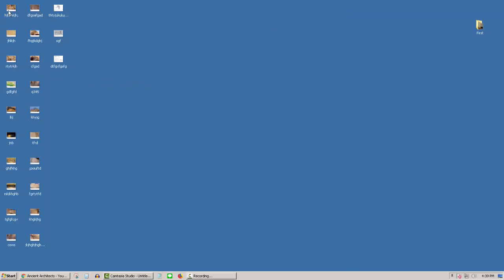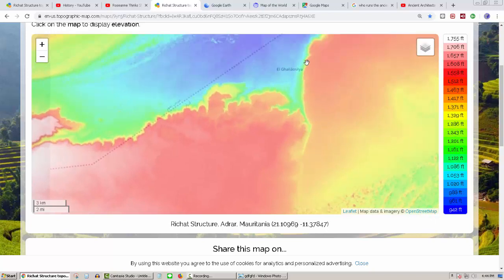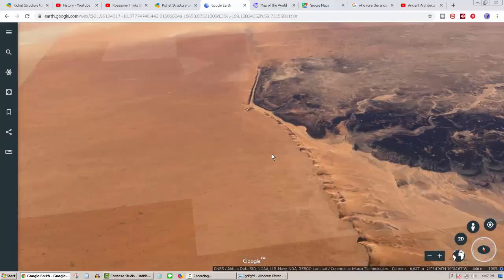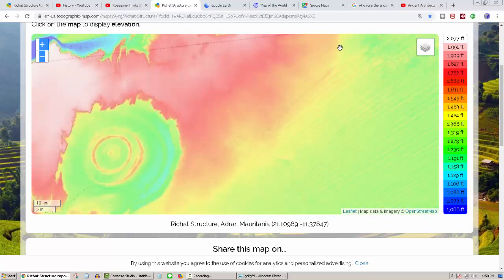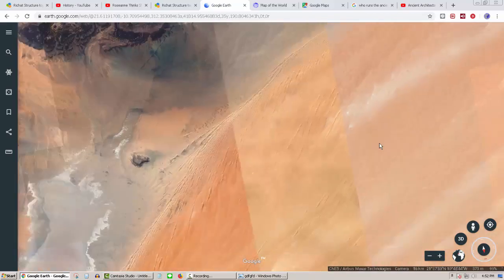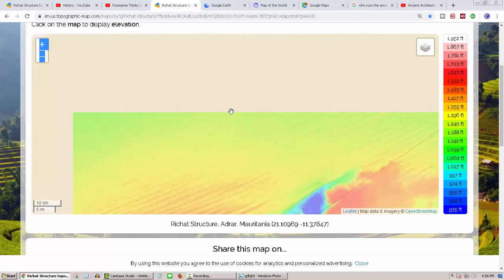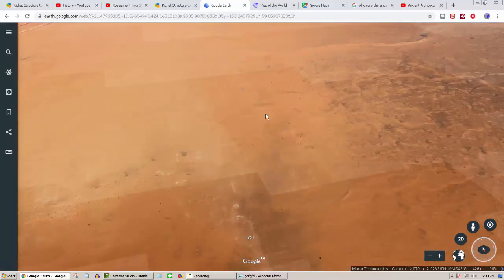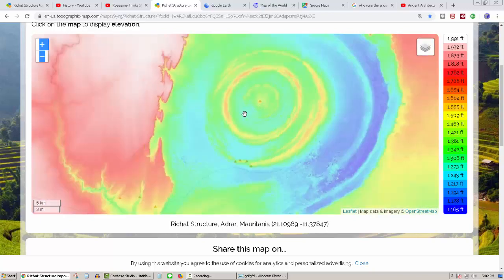Proof that Atlantis Richat had Water